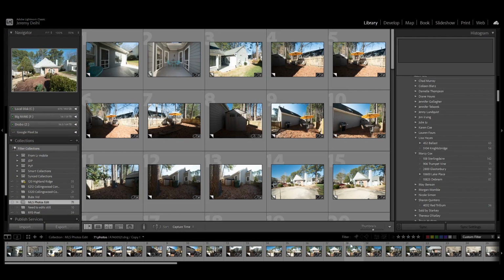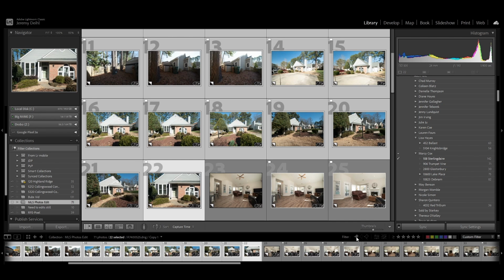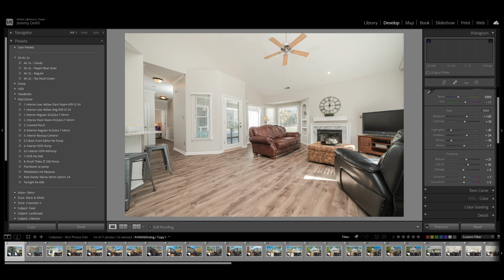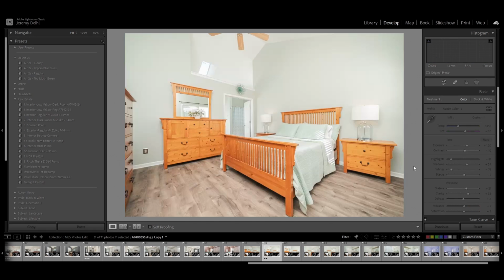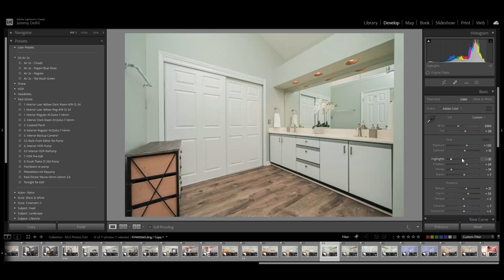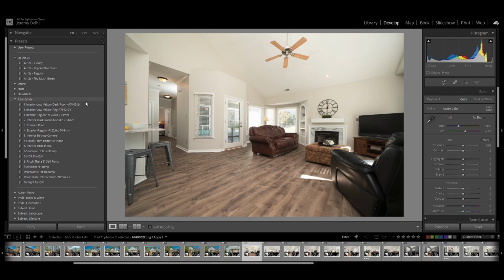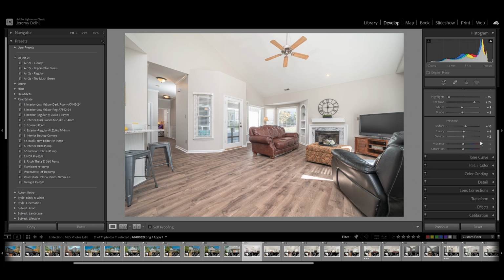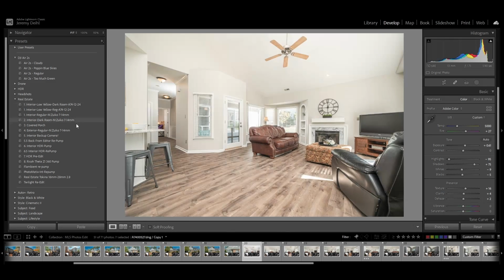Full Real Estate Edit in 5 Minutes!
Aryeo Sign-up Code for Free Tour Credits: OKLTYR
Wonderpana Filter System

Coming right off the heels of my workflow video come the post production side of that same property. I got a ton of questions about my post production side and how fast that process was. I will go through the process step by step, overexplaining every step of the way and it still only takes me 5 minutes. Keep in mind these will not be same high end quality of outsourced editors, but this process is not meant to. It's , meant to supplement that workflow for smaller houses 2500 sq ft and below.

Edited with Davinci Resolve
My Favorite Slider
My Favorite Gimbal
My Favorite Drone